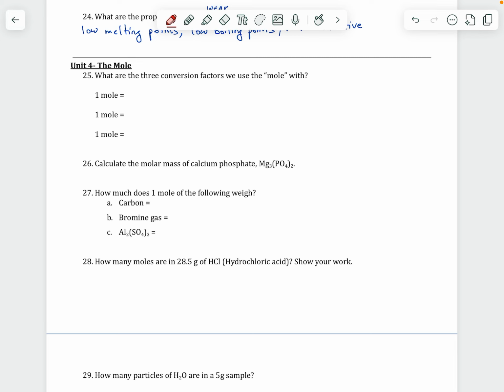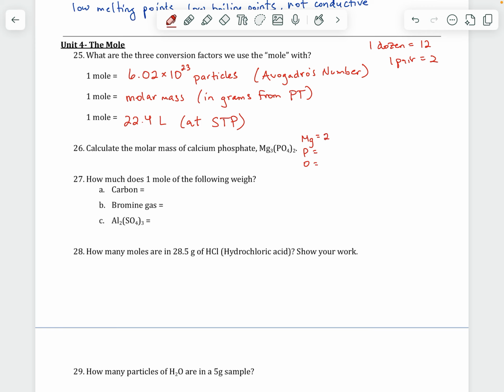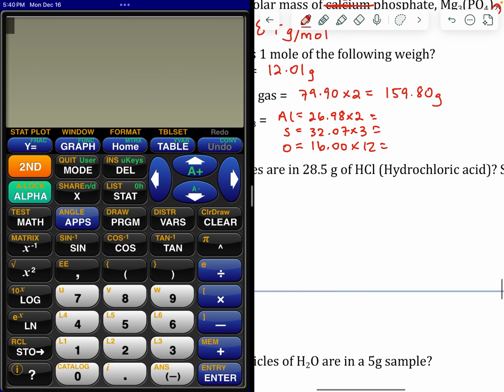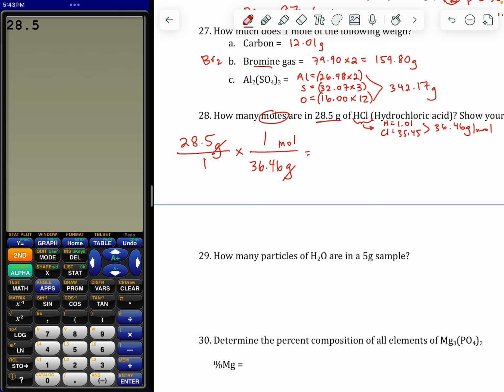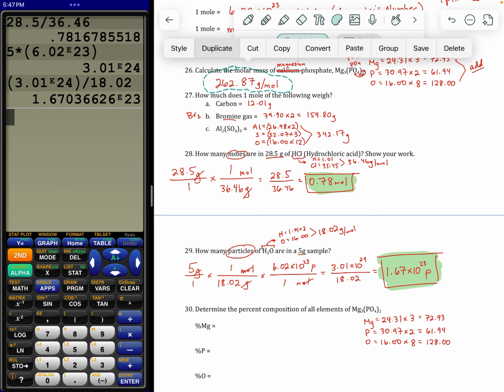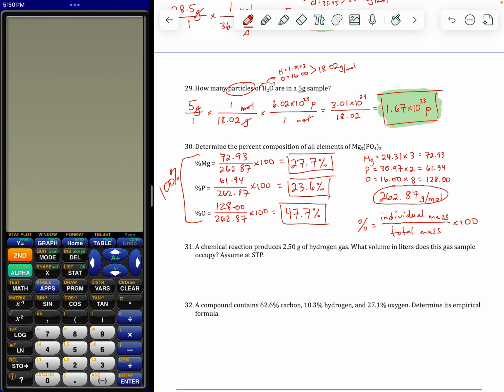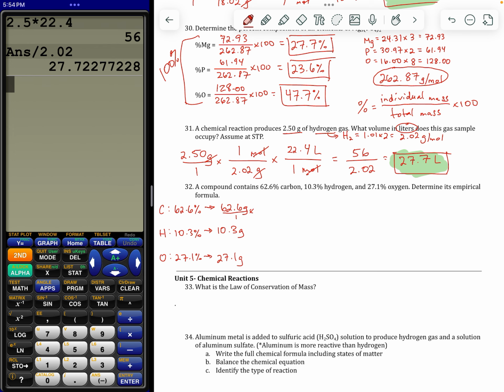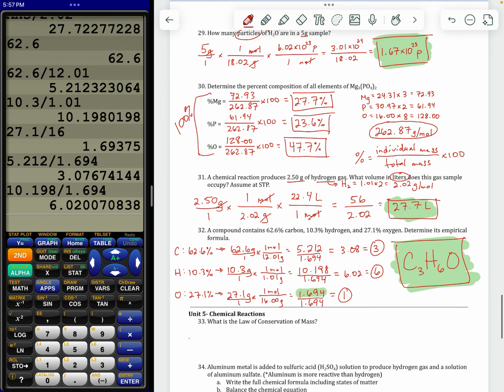S1 Final Exam Review - Unit 4